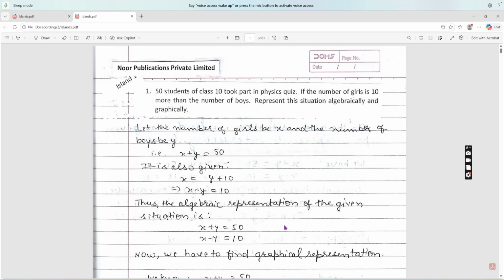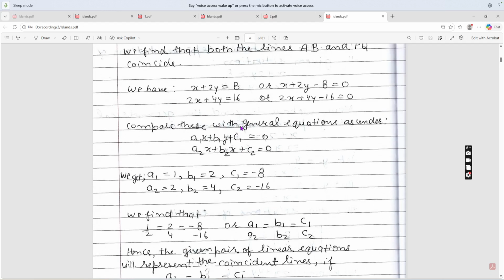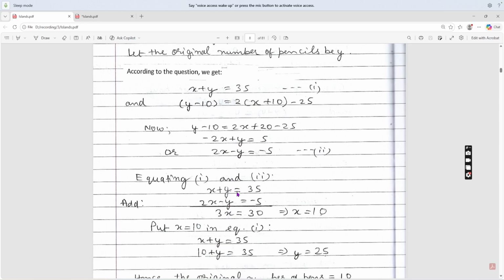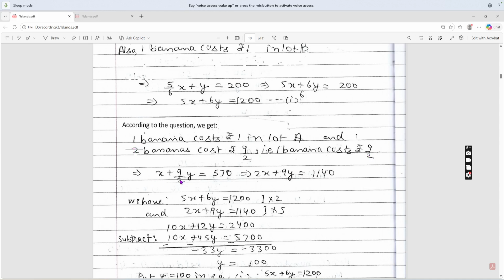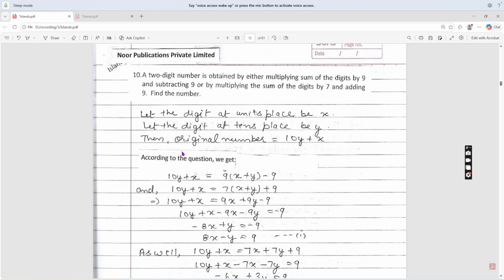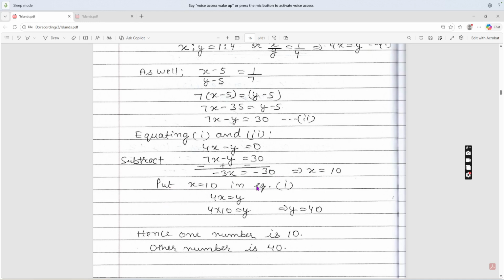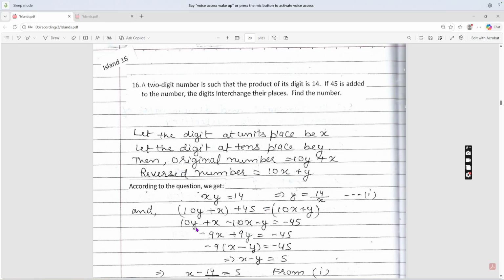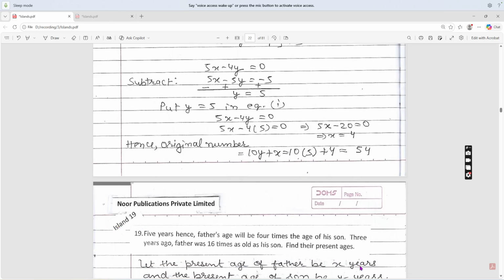Class X Maths Linear Equations in two variables 2026 | Part 1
This video shows complete step by step detailed explanation of the answers of the questions of chapter 3 linear equations in two variables, cbse boards 2026.  Here the learners shall learn how to write the actual answers in their exam without leaving any step.  Basically, this video shows the actual answer presentation in manuscript that represents real space of answers to be written in the exams.

Class X, Chapter 3, linear equations in two variables, cbse 2026, Important questions, competency based questions, NCERT solutions class x linear eq.